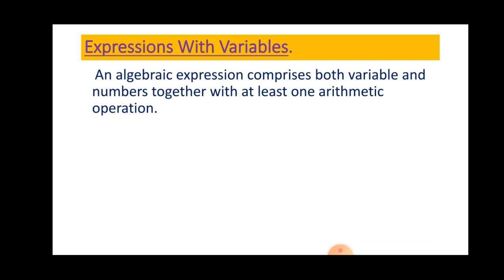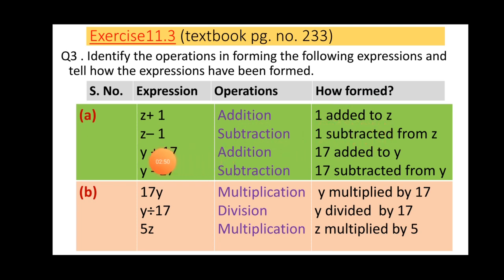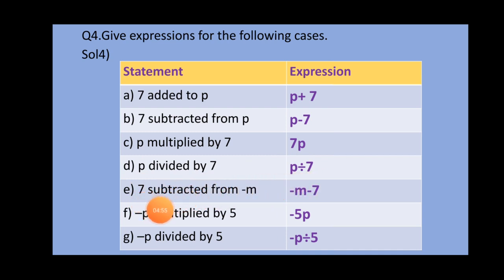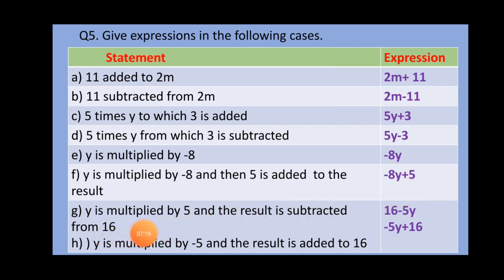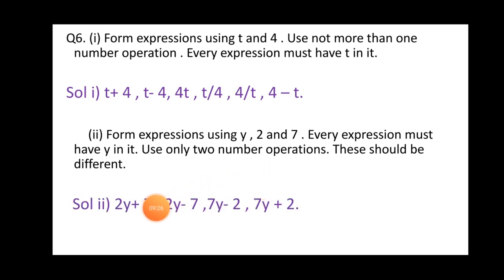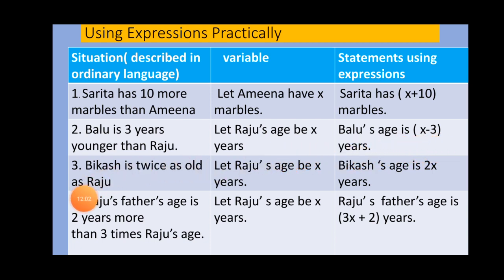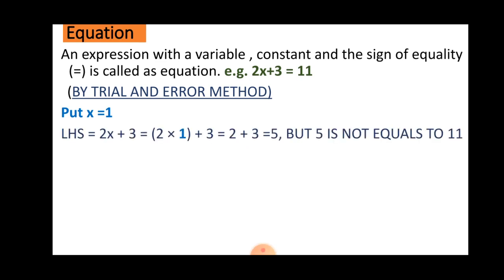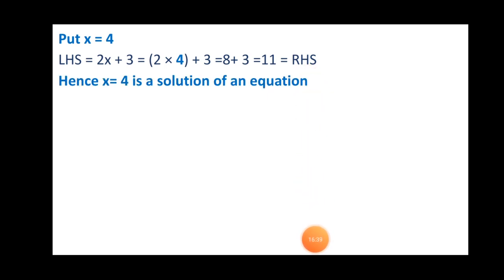Class 6 Maths , Chapter 11 - Algebra ( Expressions with Variables and Equation , Part 3 )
Presented by
Miss. Pooja Singh
PRT Maths